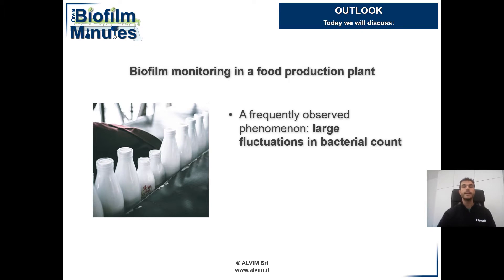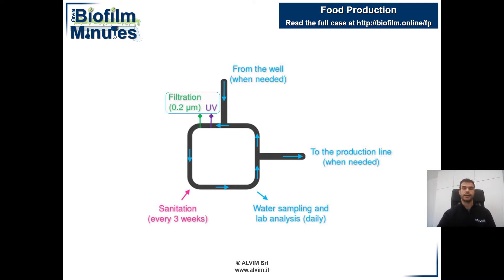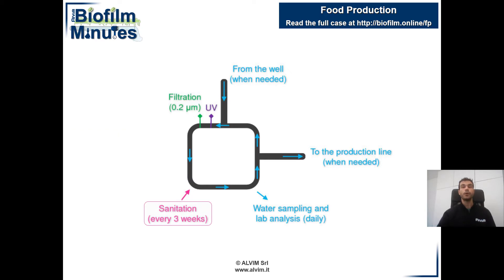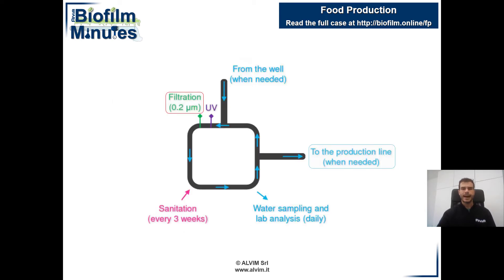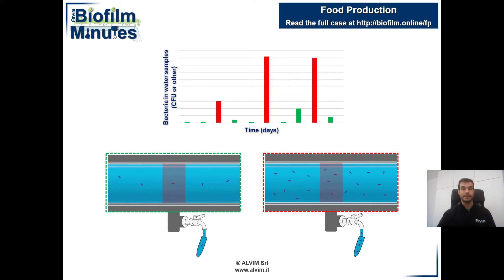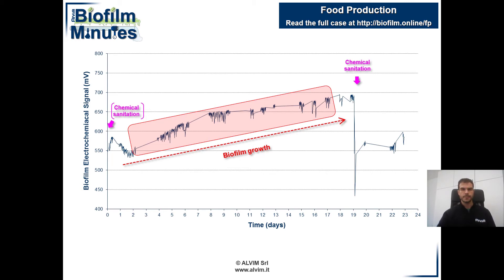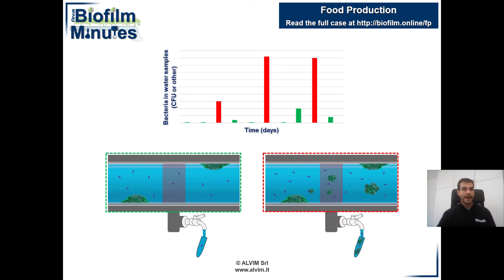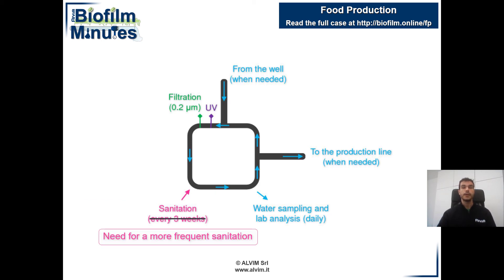Biofilm Minutes - Food Production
Biofilm represents a huge threat in food production plants, since this microbiological layer is the ideal environment for the survival and growth of pathogenic bacteria. Moreover, biofilm can be up to 1000 times more resistant to sanitation treatments with respect to free-floating bacteria.